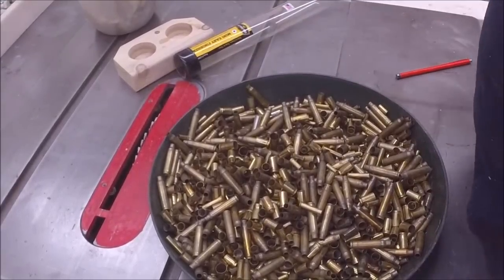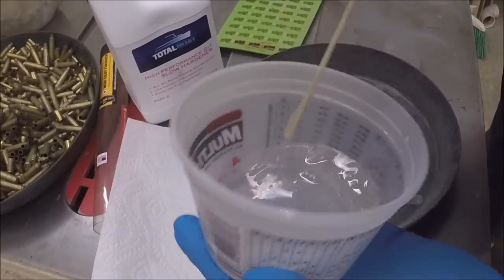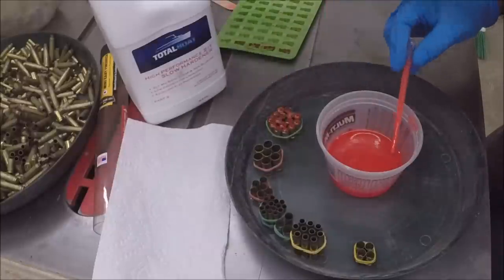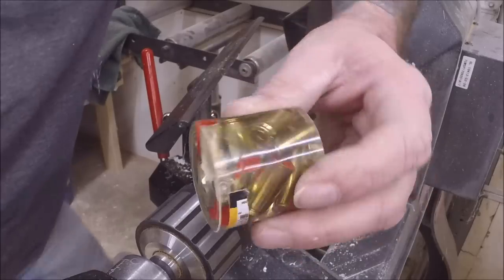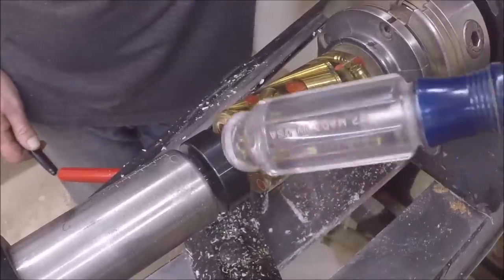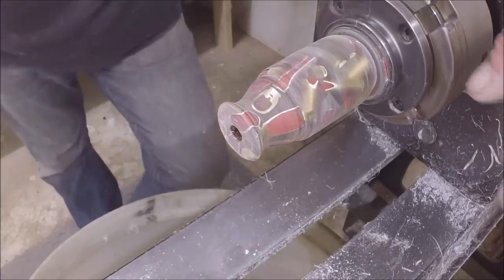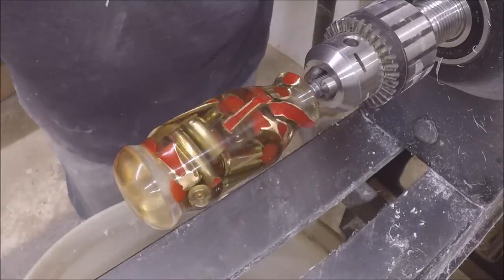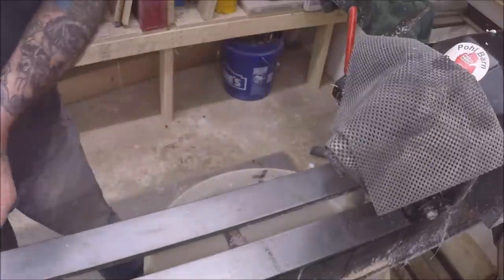Ammo Casings and Resin.. A Screw Driver Handle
Lets make a screw driver handle out of resin and Ammo casings ! 9mm's, 380's, 22 mag's, 40's,45's,223's and one 357 mag !

   It's not real practical but it's SUPER COOL.

Music
outlined therein.